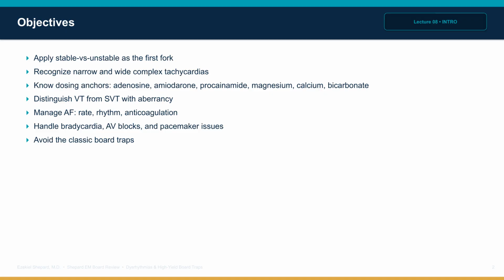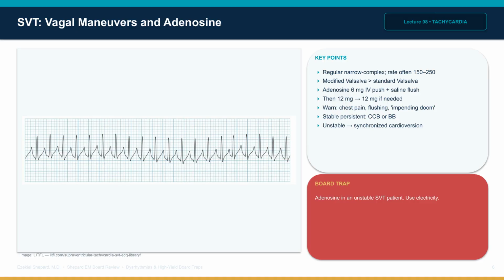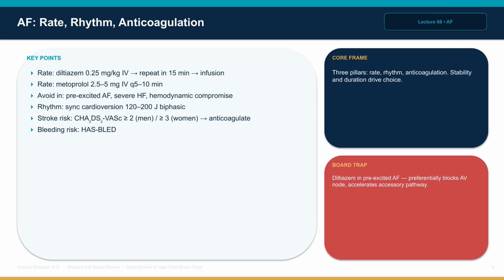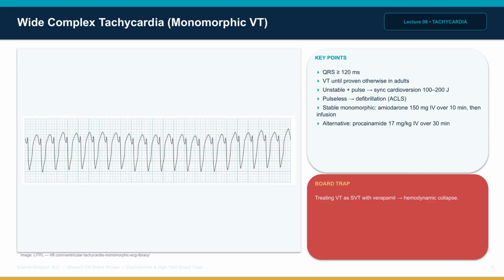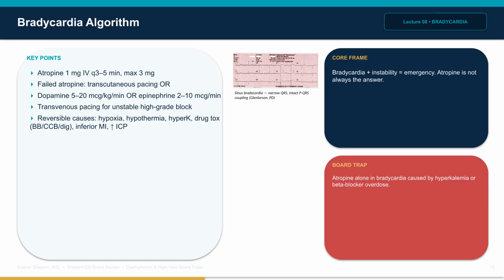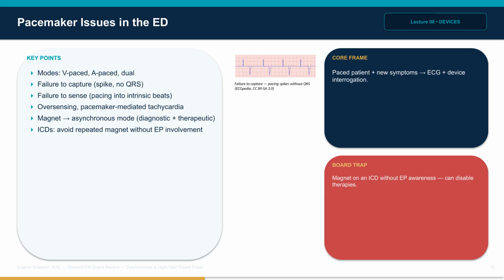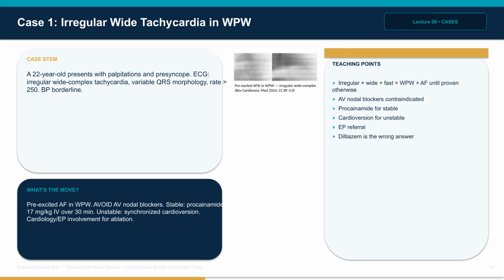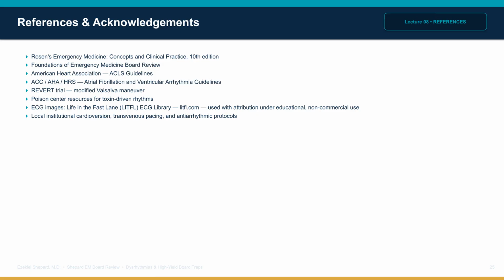Dysrhythmias: Stable vs Unstable, Adenosine, WPW, Torsades & Toxin Traps | EM Board Review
Rhythm emergencies tested on every board. Stable vs unstable as the first fork, adenosine dosing sequence, atrial fibrillation management, WPW with pre-excited AF (and why AV nodal blockers kill), VT management, torsades and magnesium, bradycardia and AV blocks, cardioversion energies, and toxin-driven rhythm traps.

📑 Chapters
0:00 Intro
0:03 Title
0:20 Objectives
0:58 ED Mindset Rhythm Is a Symptom
1:20 Stable vs Unstable The First Fork
1:46 Narrow Complex Tachycardia pre regen
3:03 SVT Vagal Maneuvers & Adenosine
4:17 Atrial Fibrillation in the ED
5:30 AFib Rate Rhythm & Anticoagulation
6:52 WPW & Pre excited AFib
7:47 WPW & Pre excited AFib pre splice
8:43 Wide Complex Tachycardia
9:46 VT vs SVT with Aberrancy
10:59 Torsades de Pointes
12:16 Bradycardia Algorithm
13:33 AV Blocks & When to Pace
14:53 Pacemaker Issues in the ED
15:31 Electrolyte & Toxin Rhythm Traps
16:27 Cardioversion vs Defibrillation Energies
17:08 Board Traps Dysrhythmias
17:53 Case 1 Irregular Wide Tachycardia in WPW
18:28 Case 2 Torsades from QT Prolongation
18:56 Board Question 1
19:14 Board Question 2
19:36 Board Question 3
19:57 Final Takeaways
20:37 References

Presented by Ezekiel Shepard, M.D.
Shepard EM Board Review — high-yield emergency medicine education for board exams, shift performance, and clinical reasoning.

⏱ CHAPTERS
0:00 Title
0:17 Objectives
0:55 ED Mindset Rhythm Is a Symptom
1:19 Stable vs Unstable The First Fork
1:47 Narrow Complex Tachycardia
2:22 SVT Vagal Maneuvers and Adenosine
3:06 Atrial Fibrillation in the ED
3:45 AFib Rate Rhythm and Anticoagulation
4:40 WPW and Pre excited AFib
5:21 Wide Complex Tachycardia
5:58 VT vs SVT with Aberrancy
6:41 Torsades de Pointes
7:24 Bradycardia Algorithm
8:09 AV Blocks and When to Pace
8:55 Pacemaker Issues in the ED
9:35 Electrolyte and Toxin Rhythm Traps
10:25 Cardioversion vs Defibrillation Energies
11:08 Board Traps Dysrhythmias
11:40 Case 1 Irregular Wide Tachycardia in WPW
12:14 Case 2 Torsades from QT Prolongation
12:44 Board Question 1
13:03 Board Question 2
13:26 Board Question 3
13:50 Final Takeaways
14:33 References

Shepard EM Board Review delivers polished, board-relevant emergency medicine lectures for residents, attendings, and students preparing for boards or trying to sharpen on-shift clinical reasoning. Each lecture covers a focused high-yield topic with specific dosing anchors, treatment-sequence framing, and the classic board traps.

🎓 REFERENCES & ACKNOWLEDGEMENTS
Content informed by Rosen's Emergency Medicine (10th edition), Foundations of EM Board Review, and current society guidelines (ACEP, AHA/ACC, SCCM, IDSA, ATLS, and others as relevant per lecture).
ECG images: Life in the Fast Lane (LITFL) ECG Library — litfl.com — used with attribution under educational, non-commercial use.